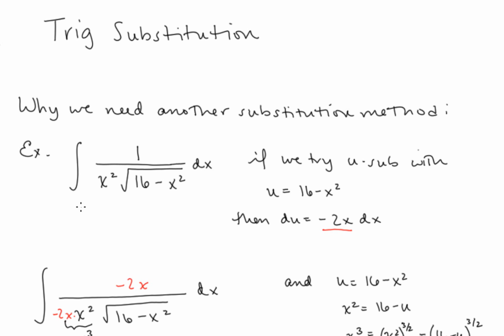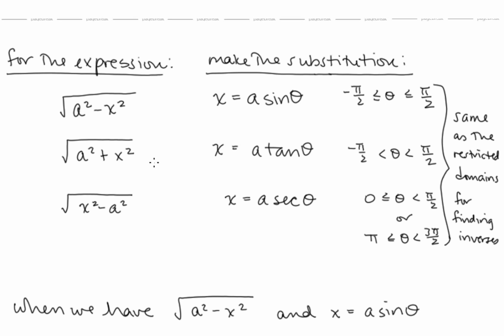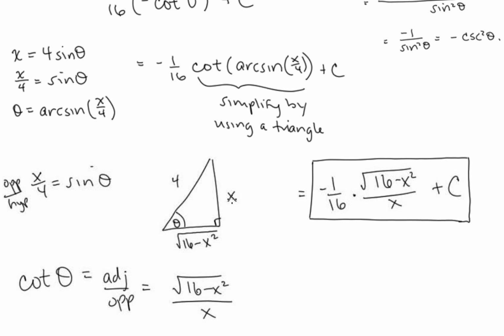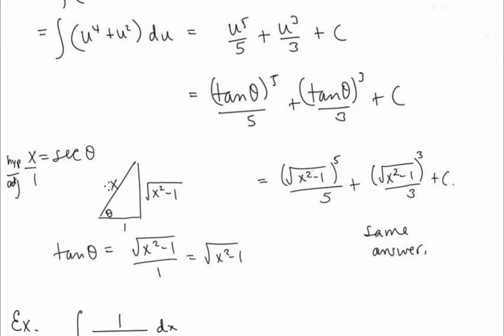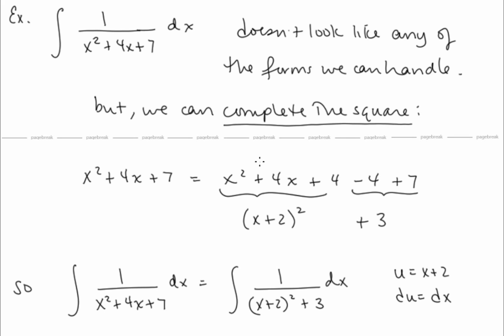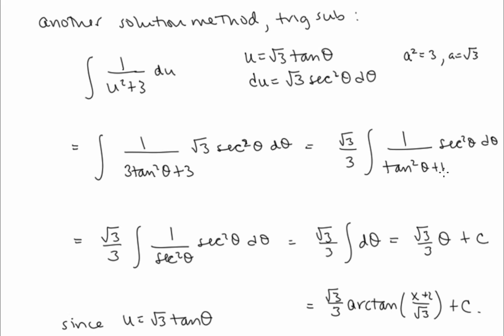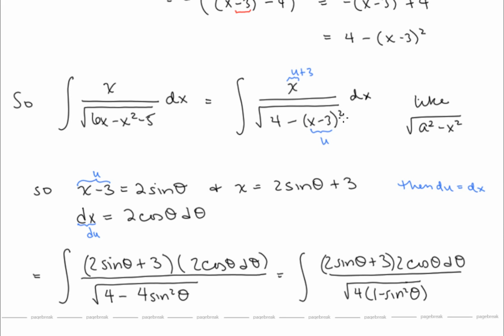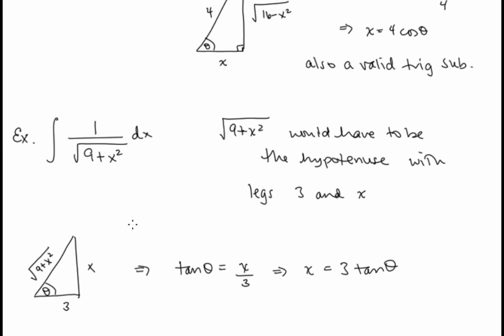Calc II Lesson 12 Integrals with Trigonometric Substitution